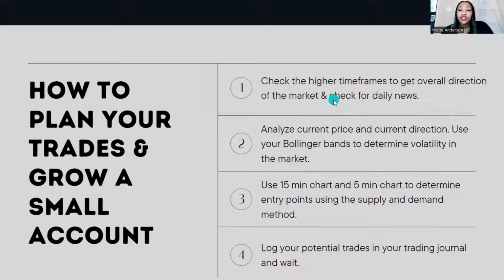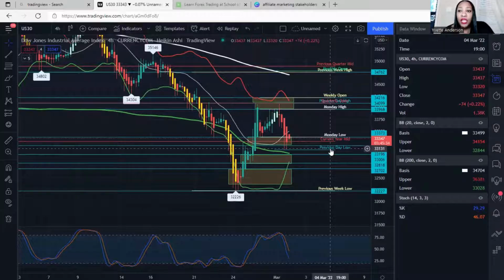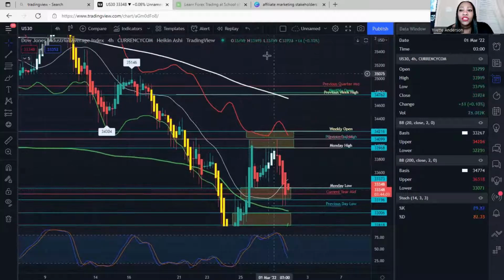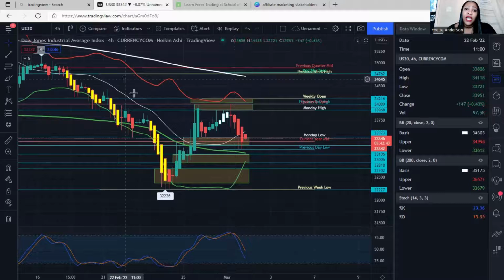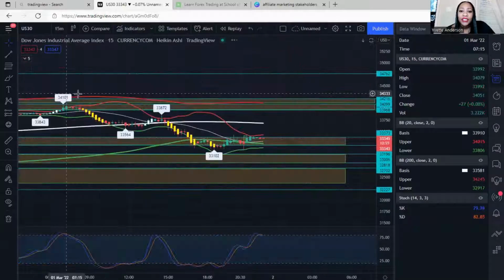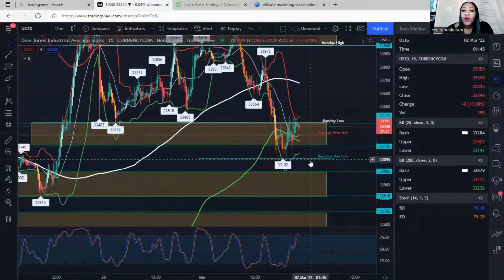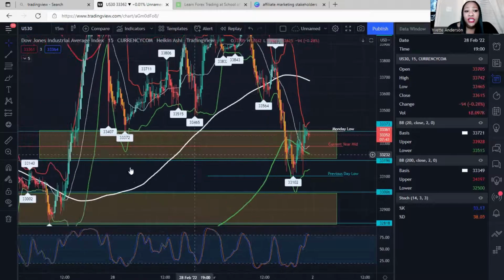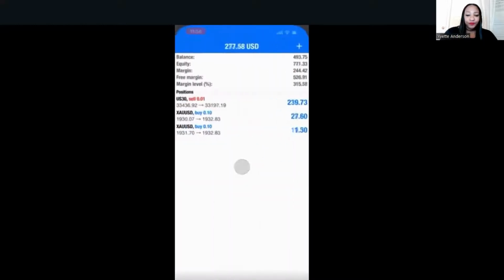How to Grow Your Small Account Trading US30 l Simple Strategy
This video will provide a high-level overview of my trading strategy when trying to grow a small account.

Follow us on all social media platforms: Traders Academic Group